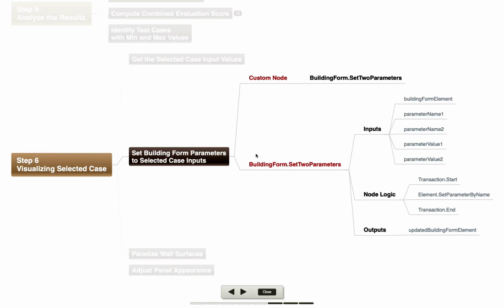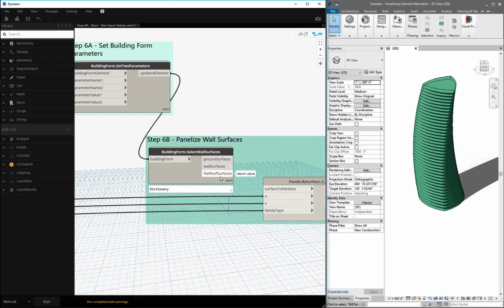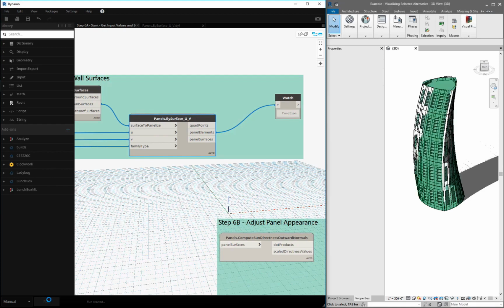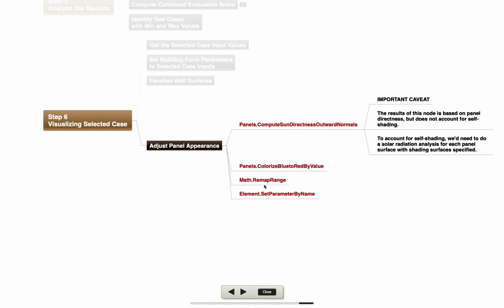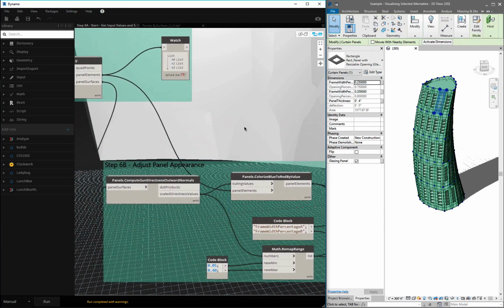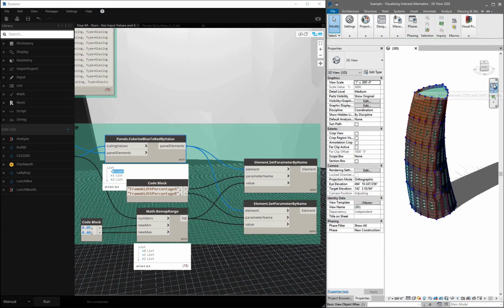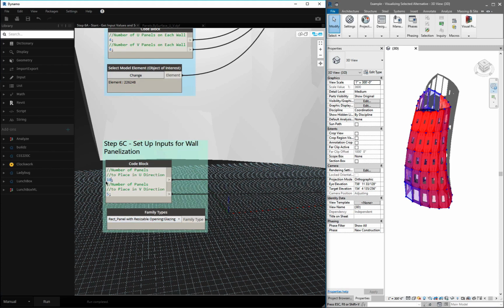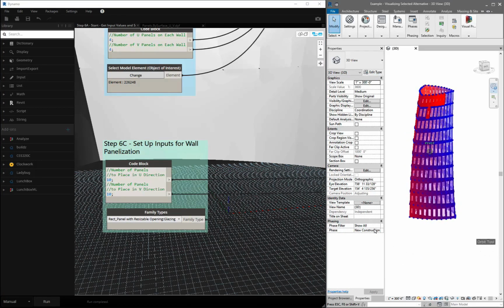6 3 C 2 Step 6B default